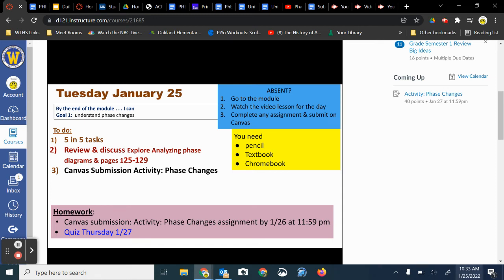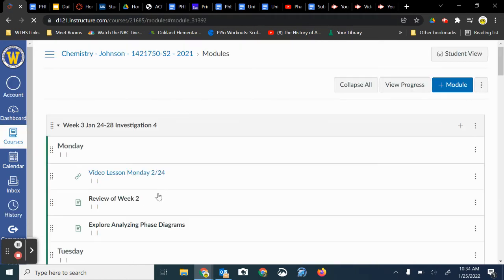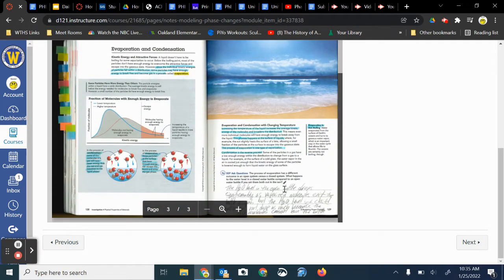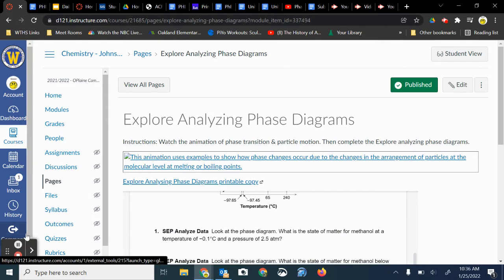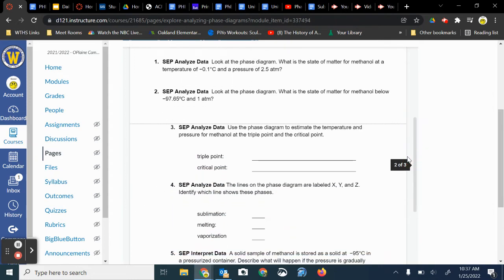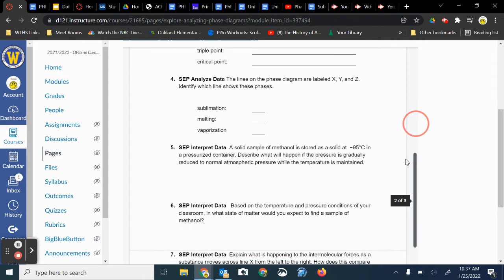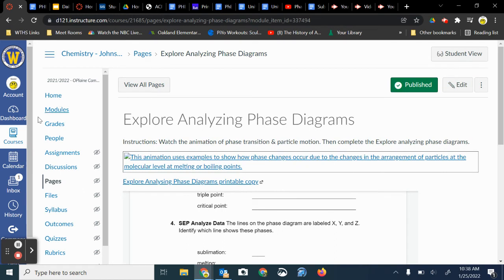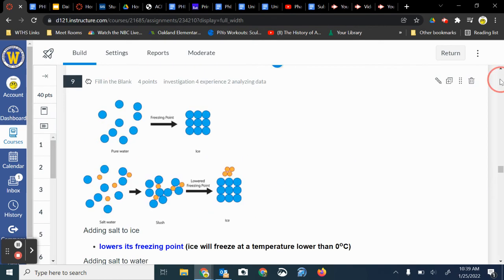Chemistry Video Lesson Tuesday January 25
This is the video lesson for Tuesday 1/25/2022